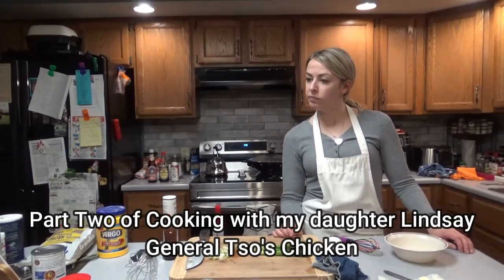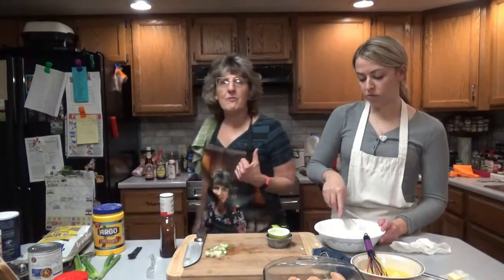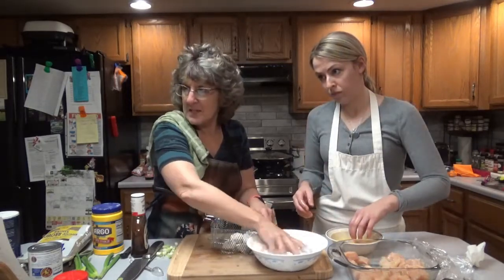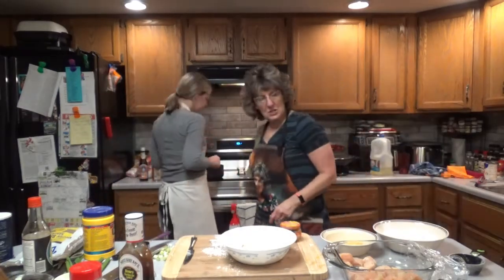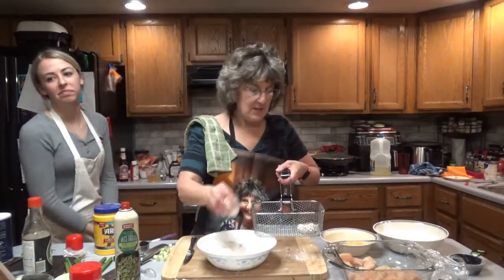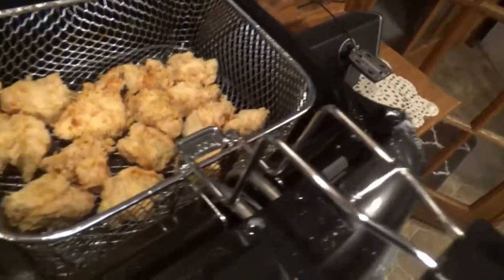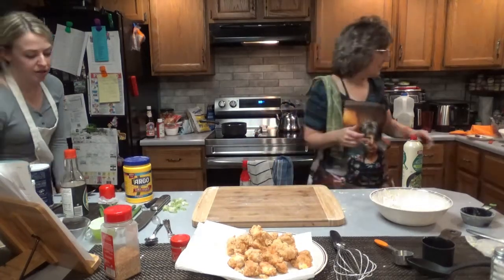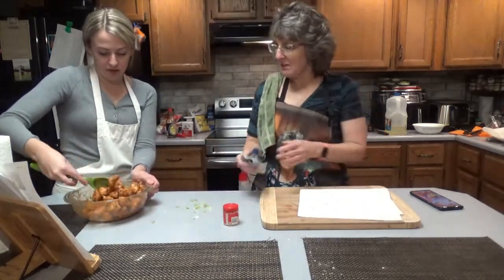General Tso's Chicken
Who needs Chinese Take out when you can make your own at home.